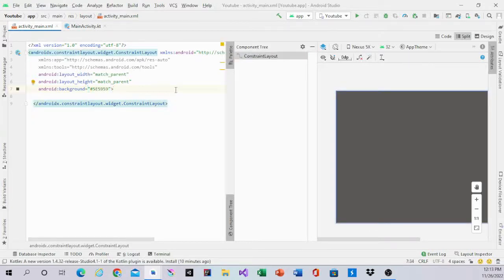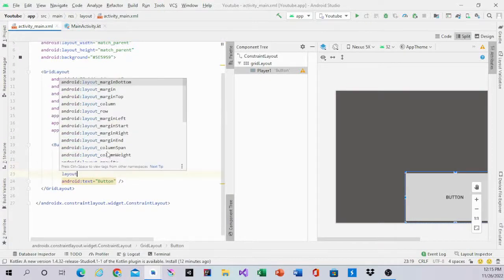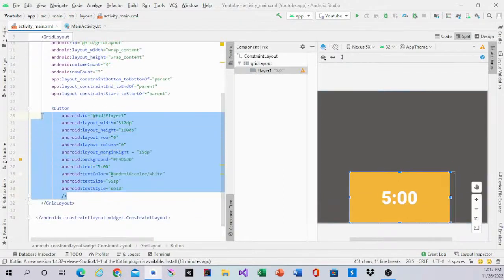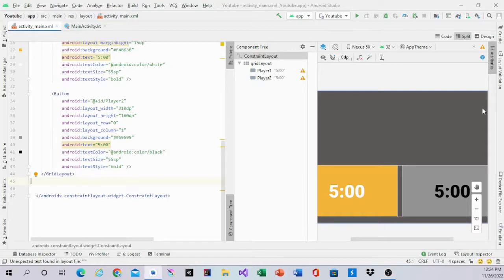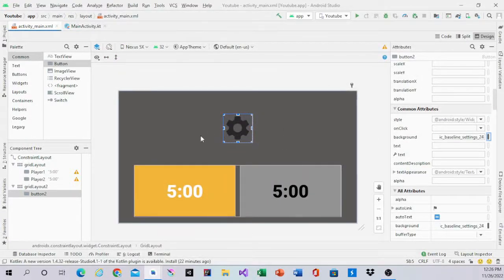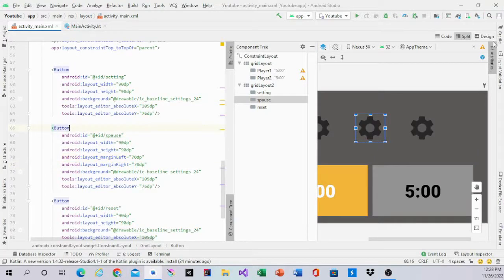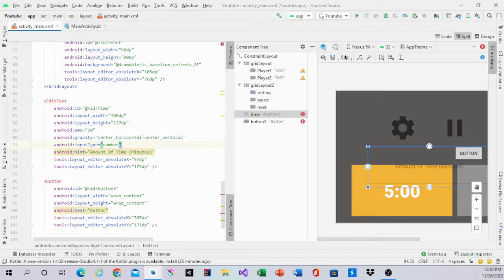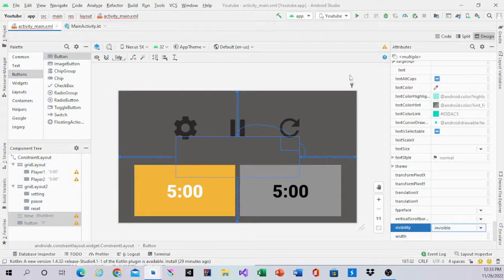Android Studio Chess Clock Tutorial | Part - 1 | Layout | Using Kotlin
In this video, I will be showing how to make the layout for the Chess Clock.